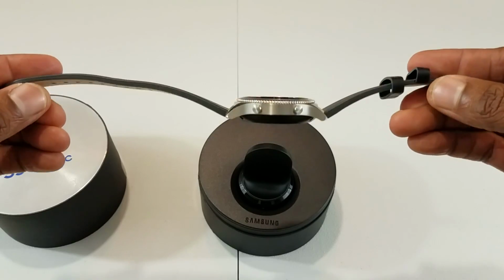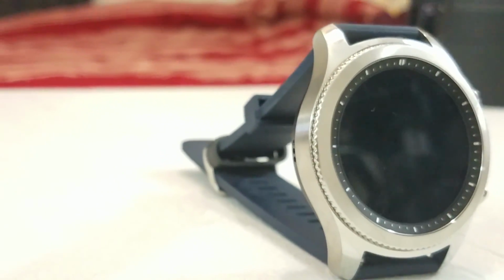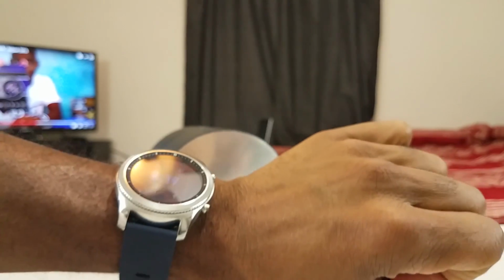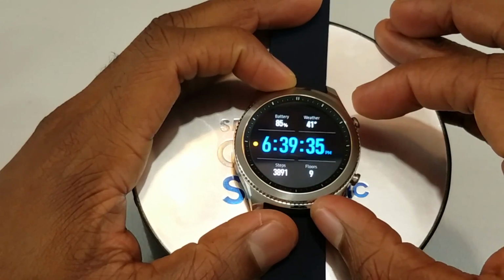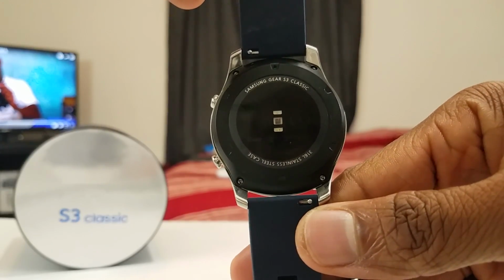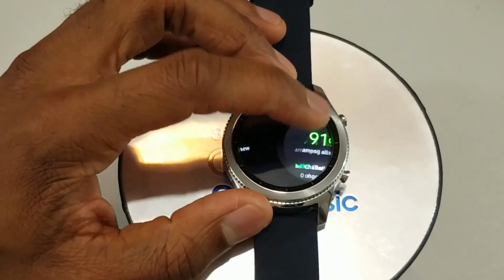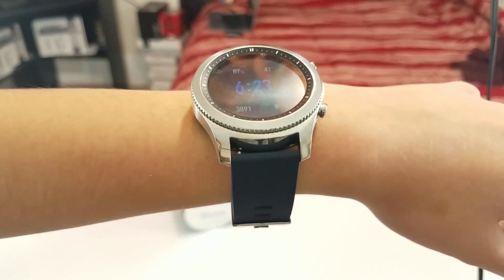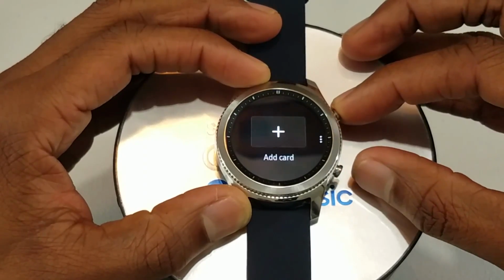⌚Samsung Gear S3 Smartwatch Classic Review ⌚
Nerds!! Samsung Gear S3 is the latest smartwatch from Samsung and it could be the best watch to date. Check out the full review, unboxing, hands on and a comparison of the Gear S3 vs Gear S2.